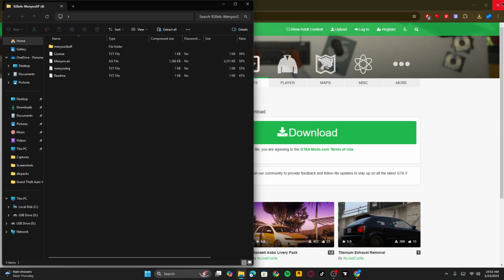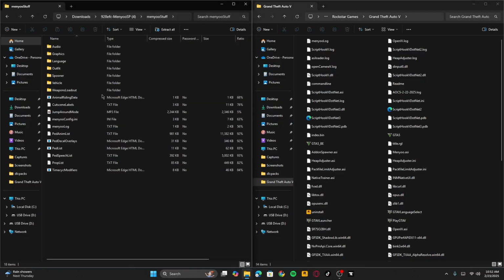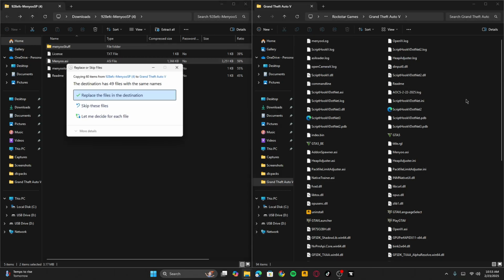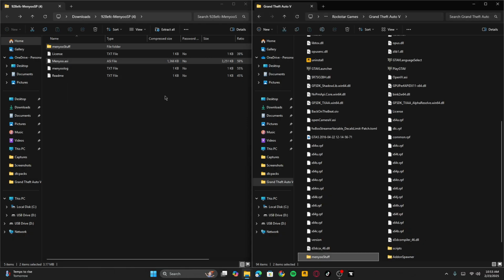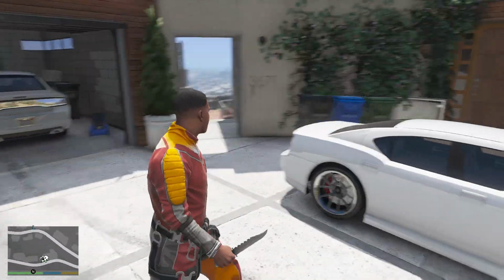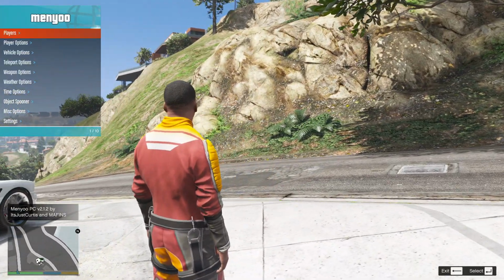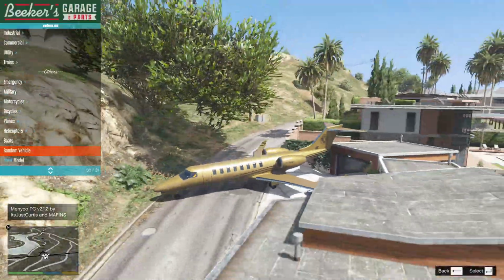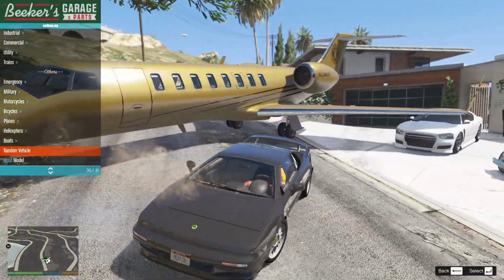How To Install MENYOO 2.0 (2025) GTA 5 MODS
This is how to install menyoo 2.0 (one of the easiest mods to install)